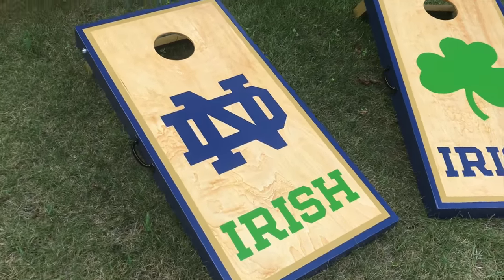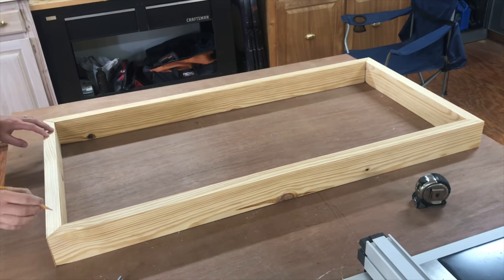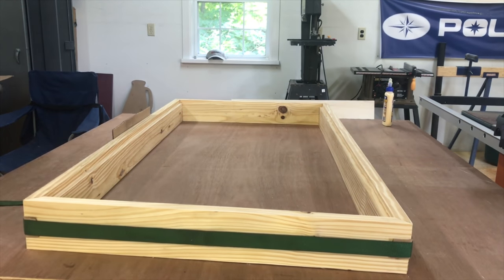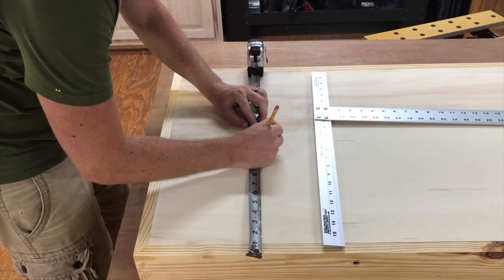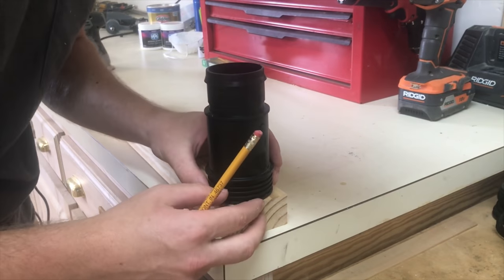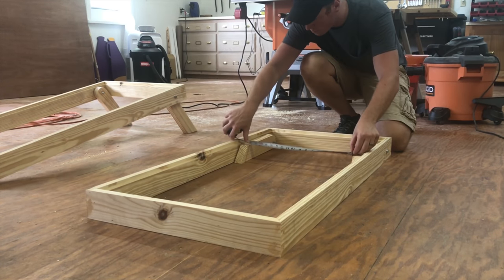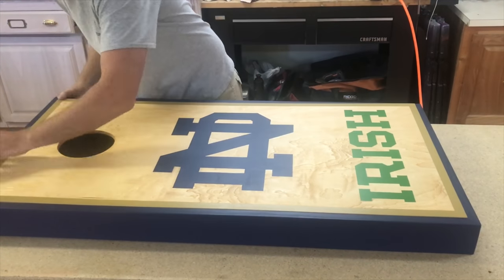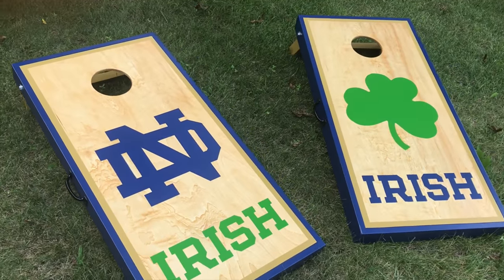Make Easy and FANCY Cornhole Boards | How to Build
Step by step how I built this custom set of cornhole / bean bag toss game, with a mitered frame, recessed top panel, and smooth finish.